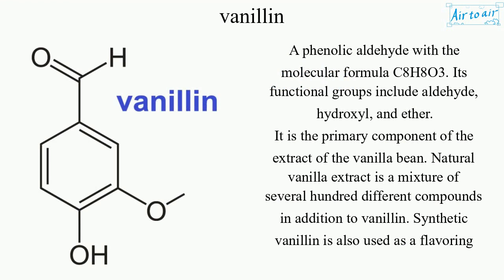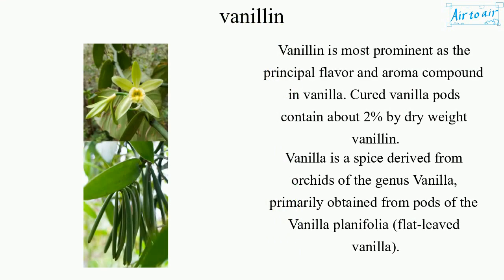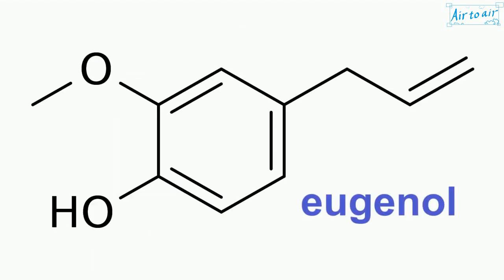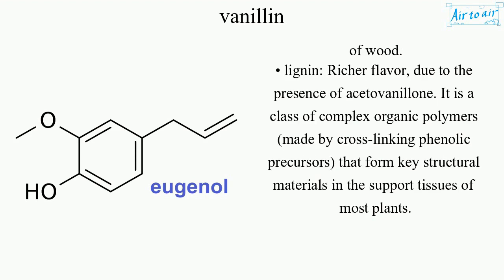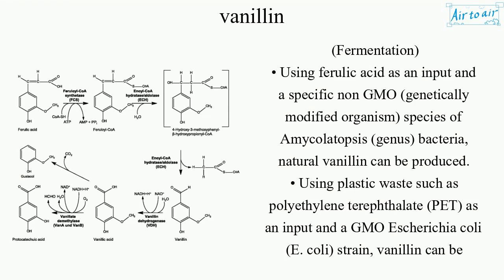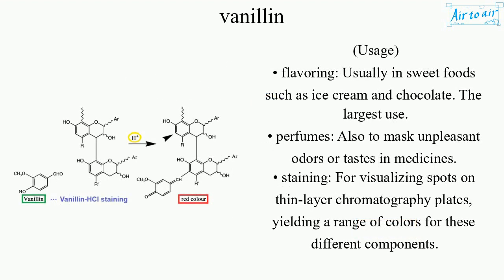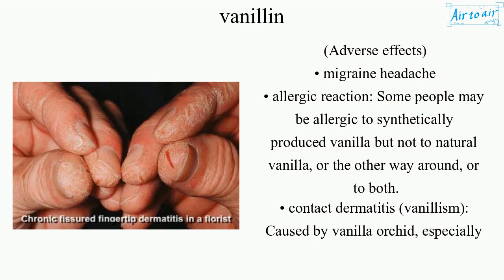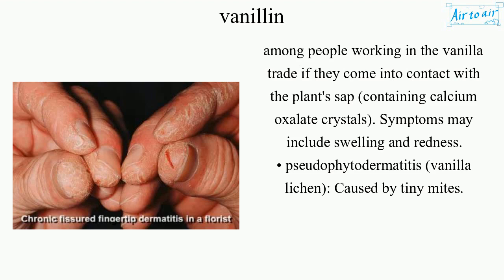vanillin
(4-Hydroxy-3-methoxybenzaldehyde, vanillic aldehyde)

A phenolic aldehyde with the molecular formula C8H8O3. Its functional groups include aldehyde, hydroxyl, and ether.
It is the primary component of the extract of the vanilla bean. Natural vanilla extract is a mixture of several hundred different compounds in addition to vanillin. Synthetic vanillin is also used as a flavoring in foods, beverages, and pharmaceuticals.

Vanillin is most prominent as the principal flavor and aroma compound in vanilla. Cured vanilla pods contain about 2% by dry weight vanillin.
Vanilla is a spice derived from orchids of the genus Vanilla, primarily obtained from pods of the Vanilla planifolia (flat-leaved vanilla).

(Comparison)
• vanillin: Has a methoxy group (−O−CH3).
• ethylvanillin: Has an ethoxy group (−O−CH2CH3) instead of a methoxy group (−O−CH3). A stronger note, but more expensive.

(Compound to be used for artificial vanilla flavoring)
• eugenol: A natural compound used in the first commercial synthesis.
• guaiacol: A phenolic compound containing a methoxy functional group. It occurs widely in nature and is a common product of the pyrolysis (heating without oxygen) of wood.
• lignin: Richer flavor, due to the presence of acetovanillone. It is a class of complex organic polymers (made by cross-linking phenolic precursors) that form key structural materials in the support tissues of most plants.

(Fermentation)
• Using ferulic acid as an input and a specific non GMO (genetically modified organism) species of Amycolatopsis (genus) bacteria, natural vanillin can be produced.
• Using plastic waste such as polyethylene terephthalate (PET) as an input and a GMO Escherichia coli (E. coli) strain, vanillin can be produced. PET is one of the most widely used types of plastic. Most existing recycling technologies degrade PET into its constituent monomers, ethylene glycol, and terephthalic acid, then repurpose them in second-generation plastic materials. The GMO E. coli strain converts terephthalic acid into vanillin.

(Usage)
• flavoring: Usually in sweet foods such as ice cream and chocolate. The largest use.
• perfumes: Also to mask unpleasant odors or tastes in medicines.
• staining: For visualizing spots on thin-layer chromatography plates, yielding a range of colors for these different components.
- - Vanillin-HCl staining: Used to visualize the localisation of tannins in cells.

(Adverse effects)
• migraine headache
• allergic reaction: Some people may be allergic to synthetically produced vanilla but not to natural vanilla, or the other way around, or to both.
• contact dermatitis (vanillism): Caused by vanilla orchid, especially among people working in the vanilla trade if they come into contact with the plant's sap (containing calcium oxalate crystals). Symptoms may include swelling and redness.
• pseudophytodermatitis (vanilla lichen): Caused by tiny mites.